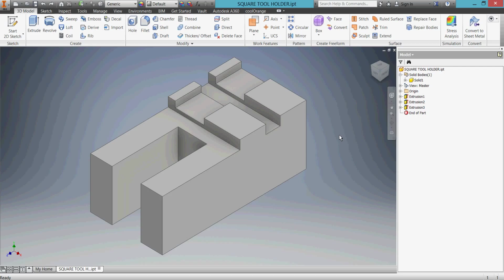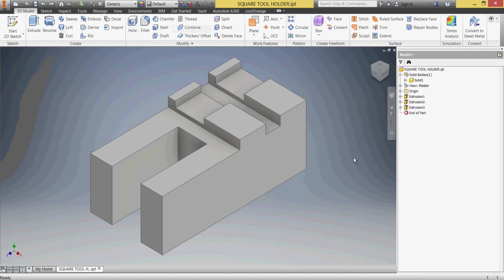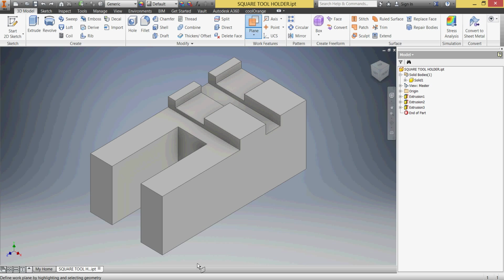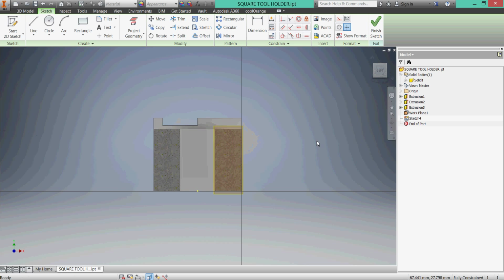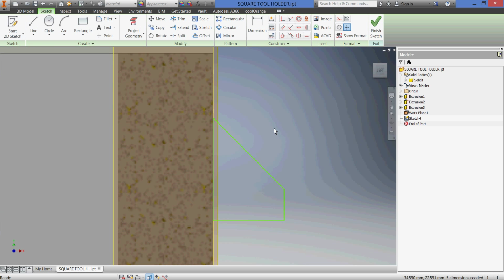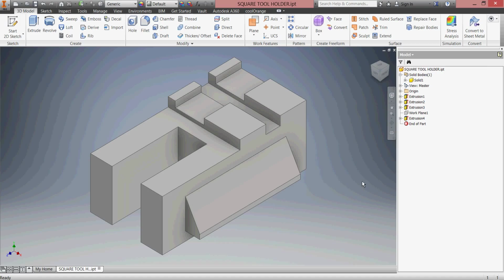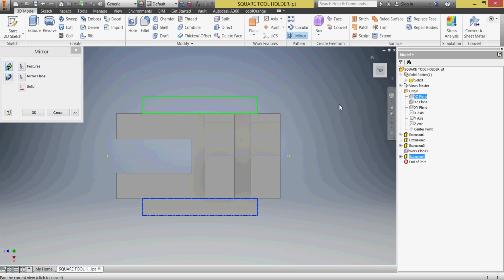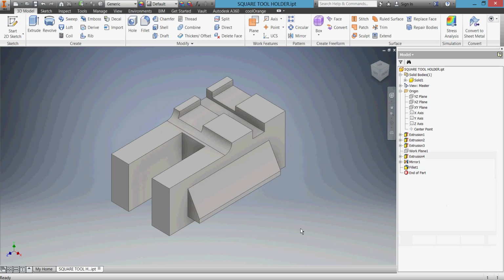SQUARE TOOL HOLDER PART3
INVENTOR 2016 TUTORIALS LEVEL 1
PROJECT FILE & SKETCHING, GEOMETRICAL CONSTRAINS, 3D MODELING, WORKING WITH PLANS ADDING MATERIALS